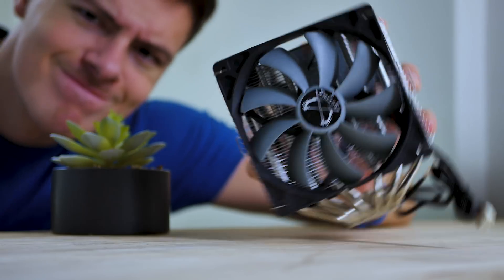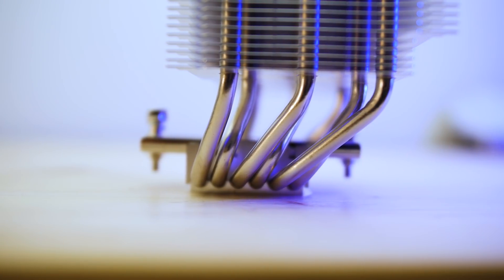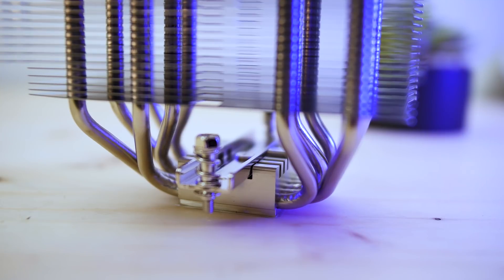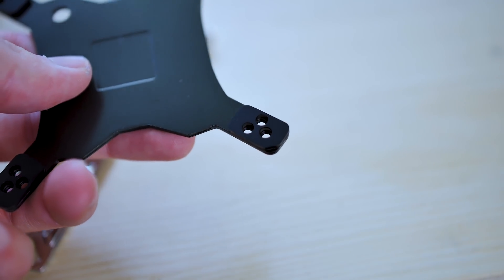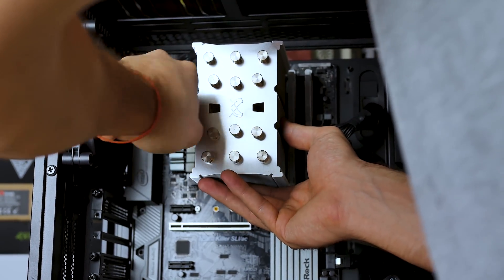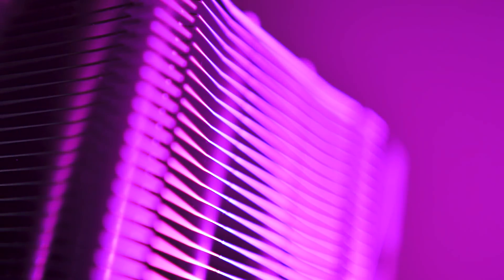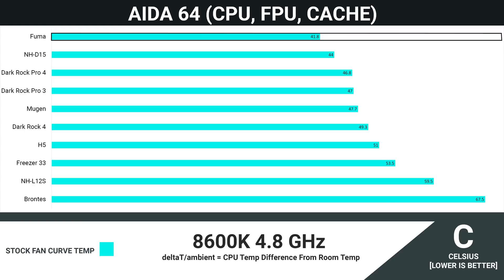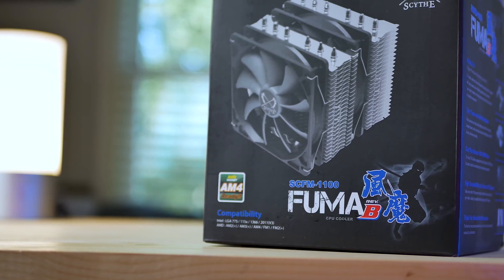A CPU Cooler With $70 Performance, But For $47 - Scythe Mugen Review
The Scythe Mugen is another cooler from the Scythe family, which is part of Reeven, which both make high end coolers. Let's see how the Mugen compares to the likes of the Noctua NH-D15 and be quiet! Dark Rock 4.

○Merch/Tech Junkie Store:

JDTechGear